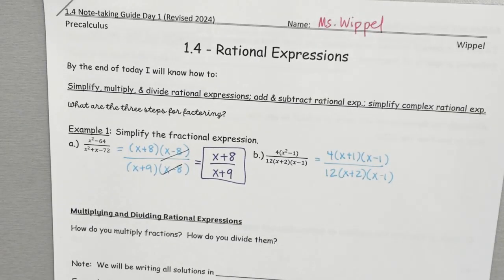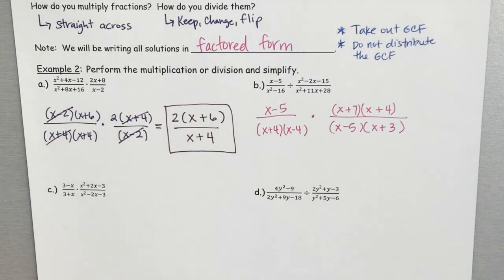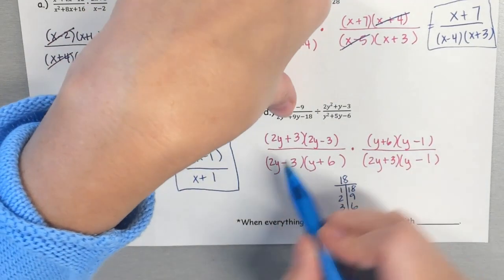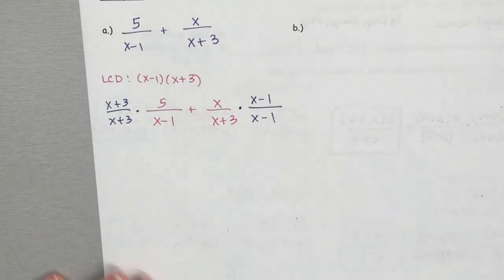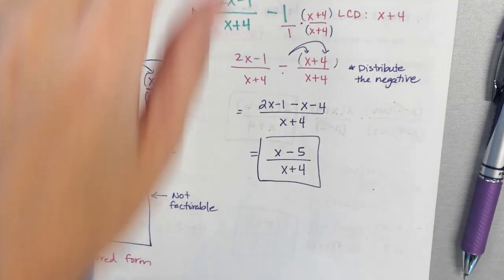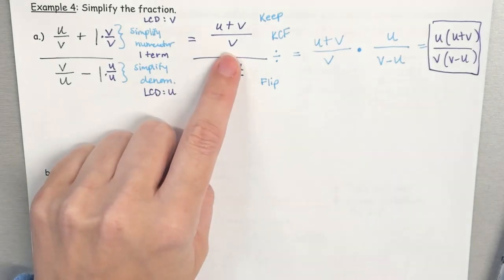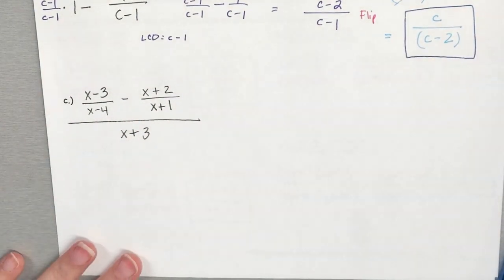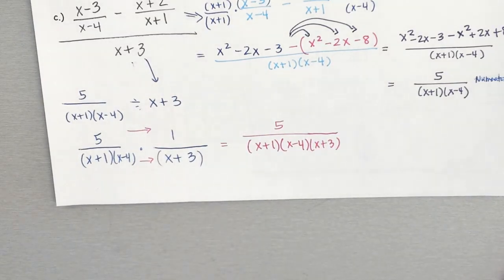1.4 - Day 1 Precalc 2024